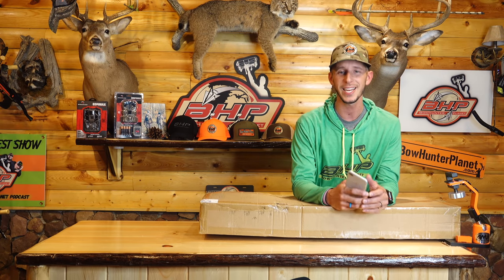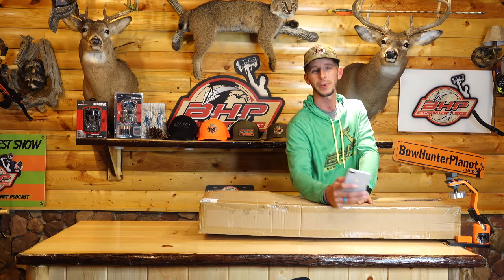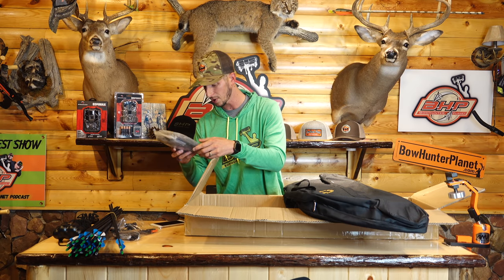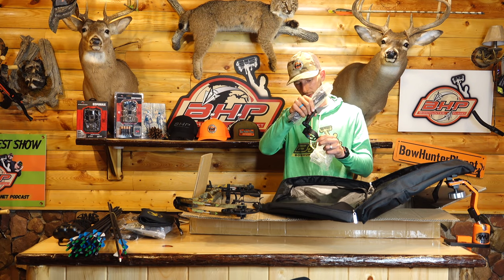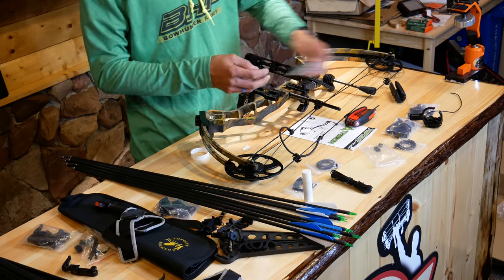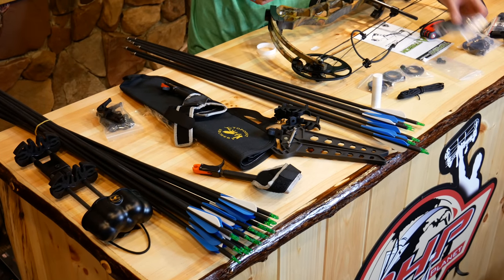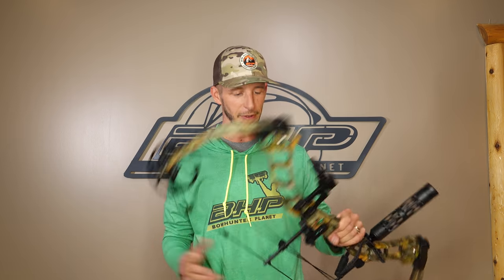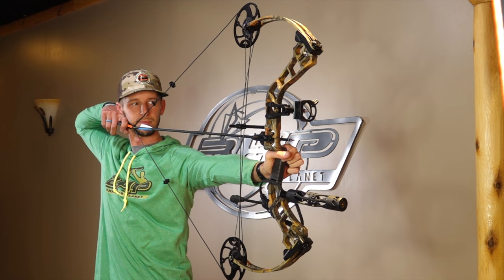So I bought a bow on AMAZON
Trigon Topoint Archery Amazon Bow. TOPOINT Archery Trigon Compound Bow Bare Bow+Accessories Kit,CNC Milling Bow Riser,USA Gordon Composites Limb,BCY String,19"-30" Draw Length,19-70Lbs Draw Weight,IBO 320fps (Forest CAMO+KIT)

Correction:  Only comes with 1 release

Check it out